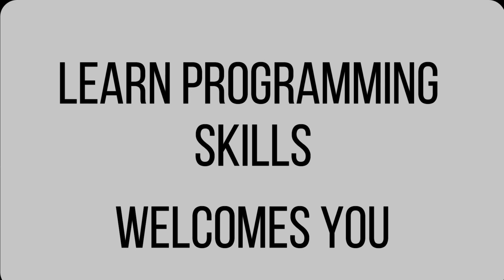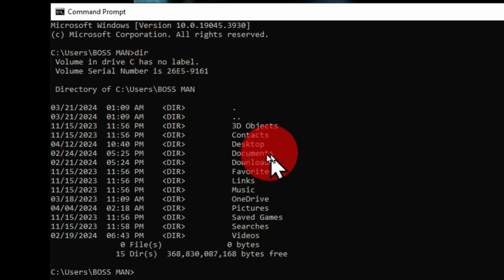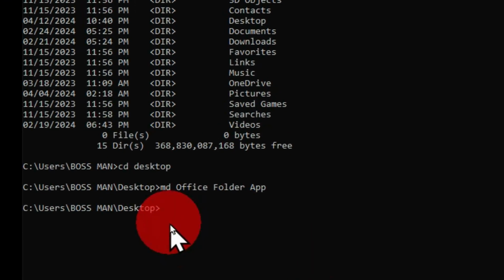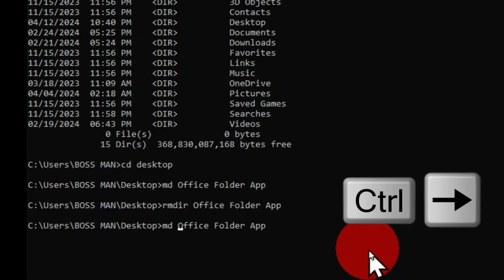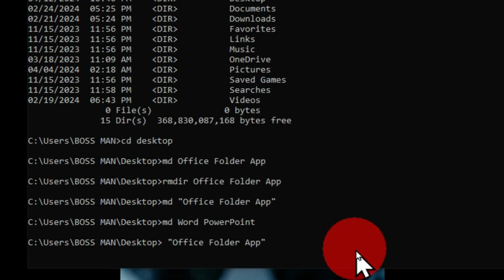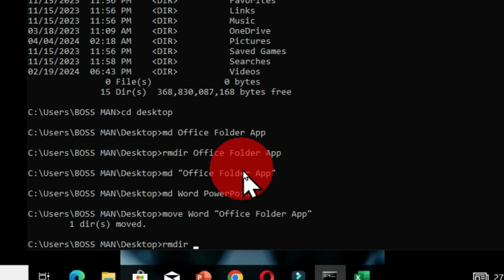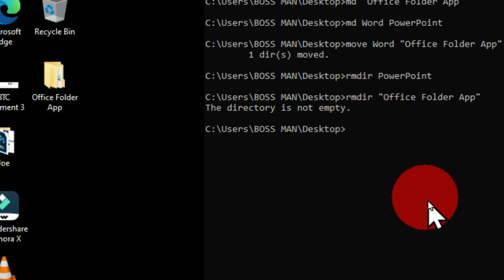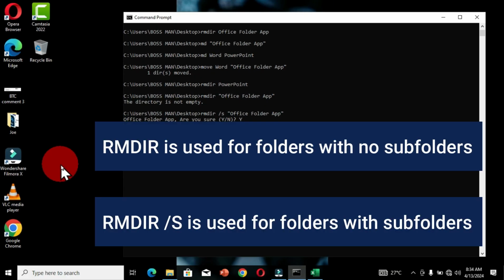How to Create Directories and Sub - Directories in CMD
Learn Programming Skills is a channel to provides educative videos on programming softwares, share tips and tricks and any other related information on programming. Stay tune on this channel so you do not missed videos posted. Below are timestamps.

Timestamps:
00:00 Introduction
01:02 Identify directories in CMD
01:54 Create directories in CMD
05:44 Move created directories in CMD
07:26 How to delete folders in CMD
11:05 Video conclusion